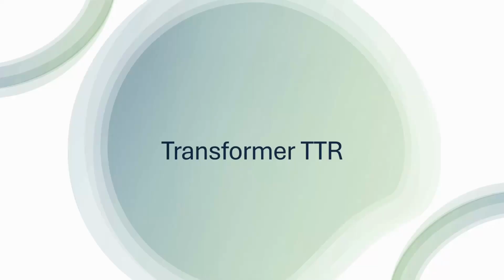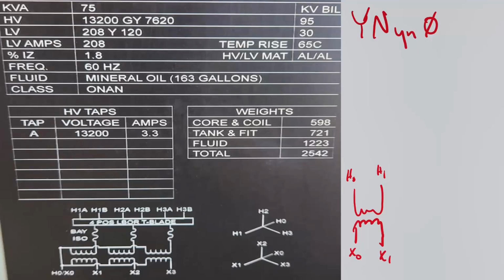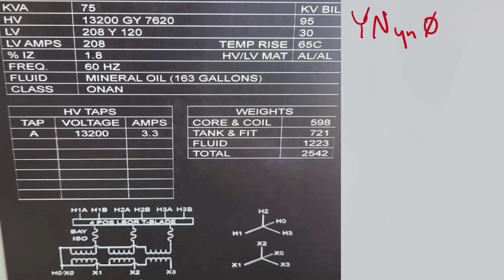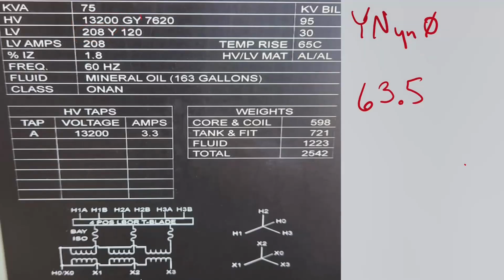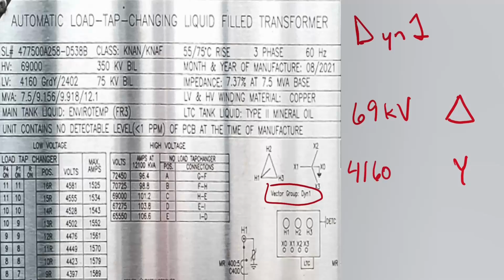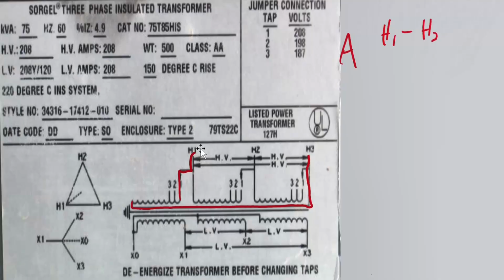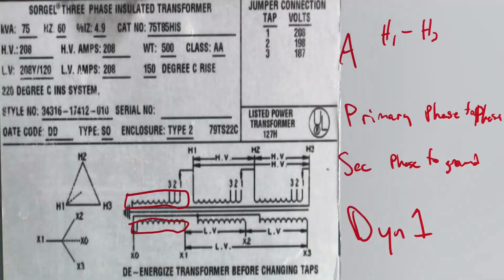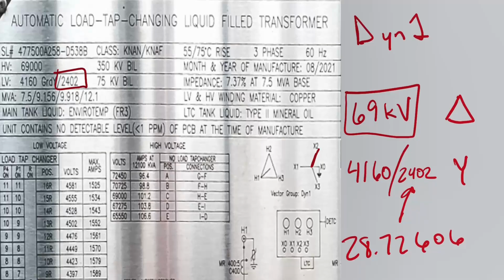XFMR TTR Pt1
This is part 1 of 2 about transformer TTRs. Here we are going over how to properly perform TTR. Some people use, don't use, and even abuse the square root of three. Personally, I don't think enough people understand why it is even used at all - but here we prove why.

Another thing that I see some people confuse is number of phases versus number of windings. Understanding that transformers work by a coil inducing magnetic flux onto another coil is the key to understanding TTR; so, hopefully this helps and there is more in part 2 . . . . coming soon.